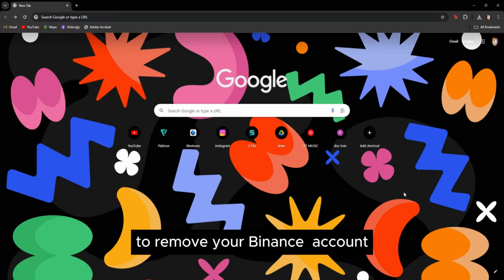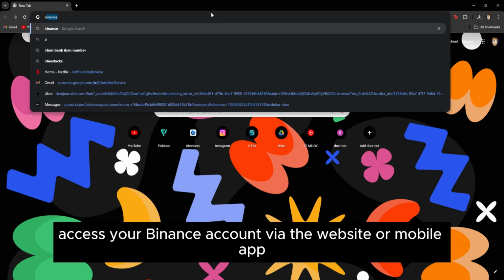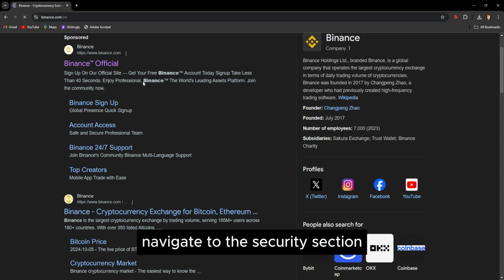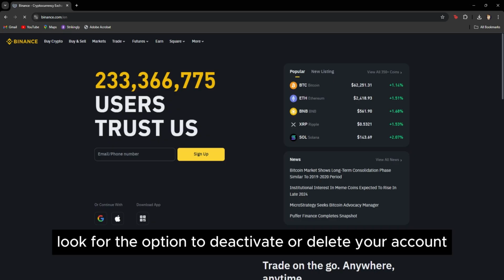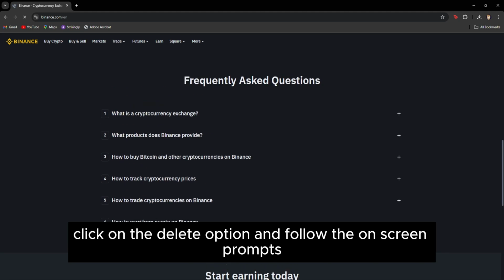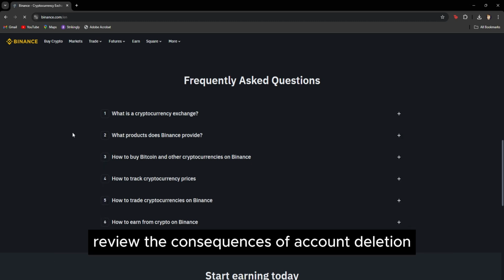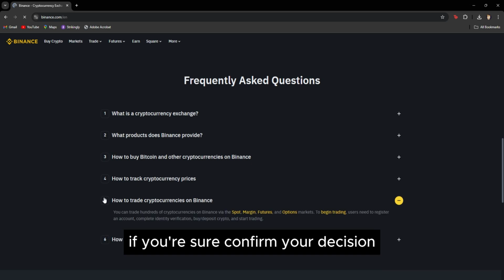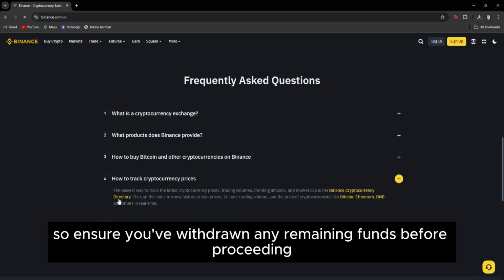How to REMOVE Your Binance (EASY METHOD)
❌ How to REMOVE Your Binance Account (EASY METHOD) ❌

Looking to delete or remove your Binance account? In this video, we’ll guide you through the EASY method to safely and completely remove your Binance account. Follow our step-by-step guide to ensure a smooth and secure process!